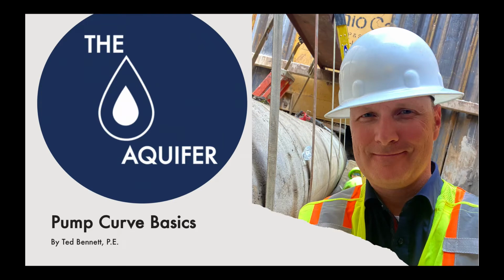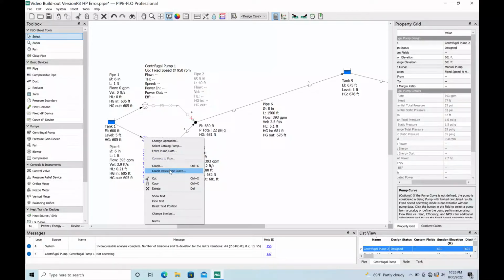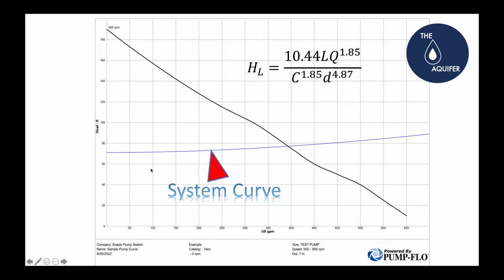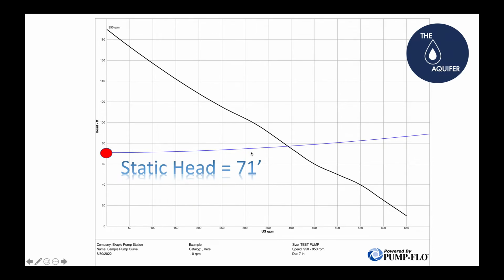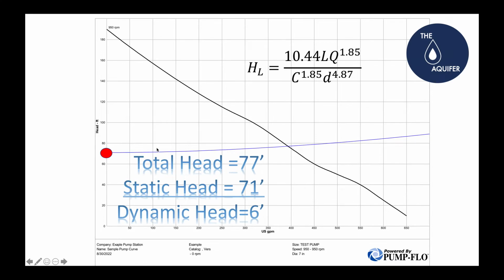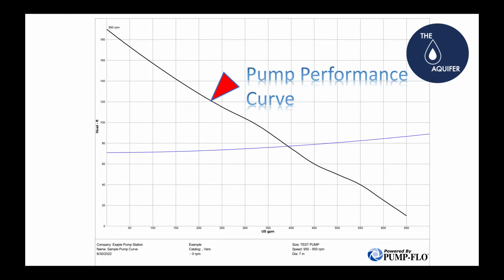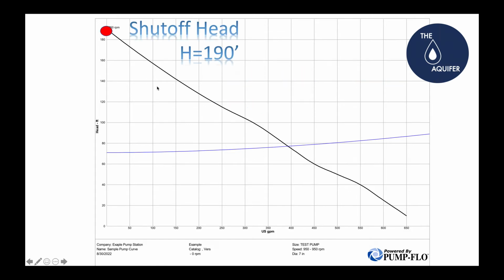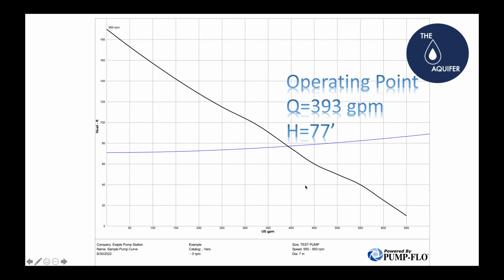How to Read Pump Curve - The Basics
In this video I will show you the basics of reading and interpreting pump performance and system head curves. I will use some results from our Pipe FLO model to demonstrate how some of the basic concepts show up and are plotted. At the end I will show you what happens if the pipe diameter changes and the impacts upon the system head curve.